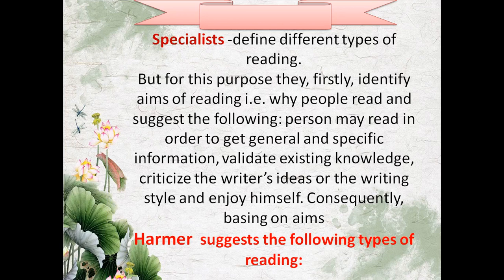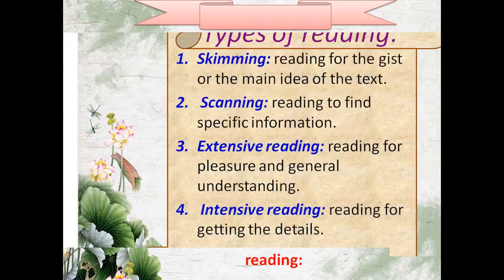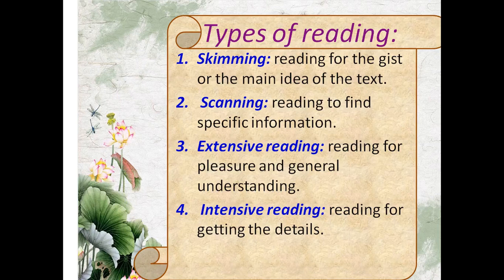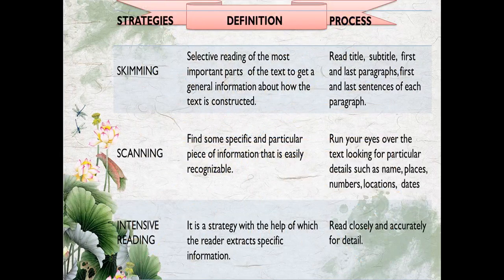Максудова М У Active reading as an effective way of learning